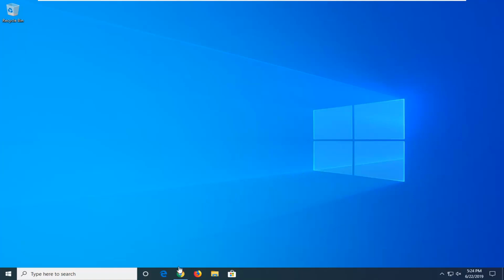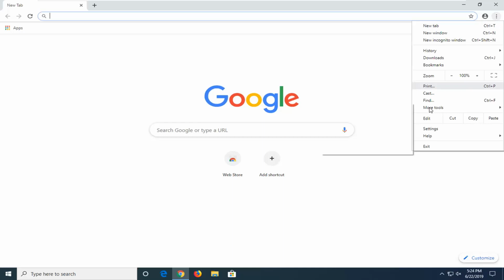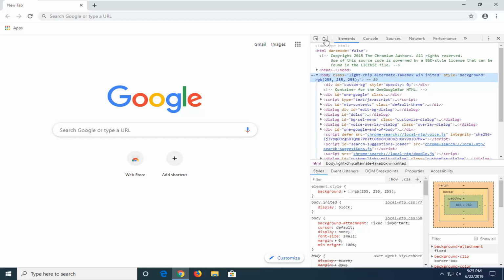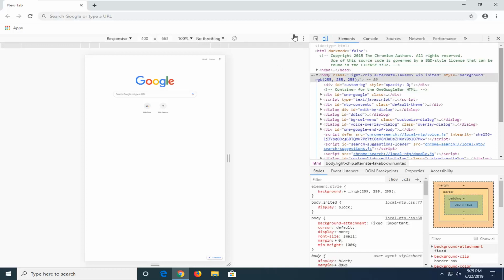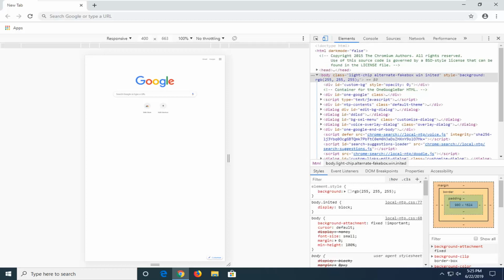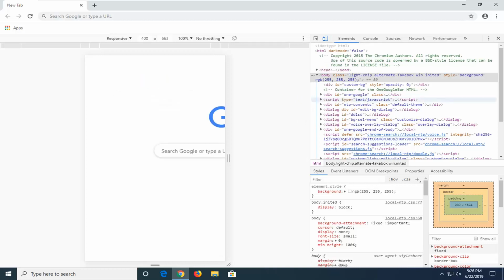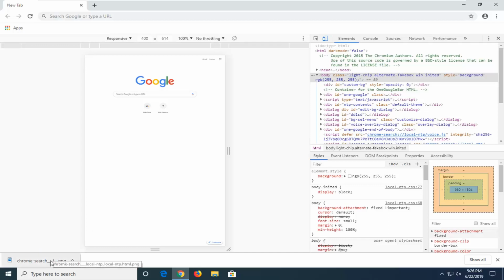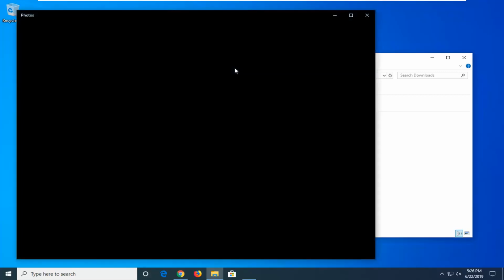How to Take Entire Webpage Screenshot in Google Chrome Browser [Tutorial]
Have you ever wanted to take a screen capture of a whole Web page, but could only capture what was on your screen? We'll show you how to do it without the need for an extensions. Learn how to take full page screenshot in Chrome without installing any extensions with built-in Developer Tools.

A simple screenshot is great for capturing what’s immediately visible on your monitor, but what if you need to capture an entire webpage? Here are three simple ways you can capture a long web page as one continuous image and, in the process, preserve it exactly as it appears to the viewer.